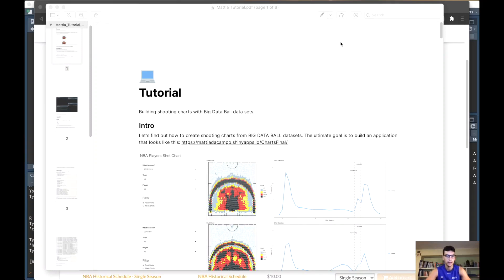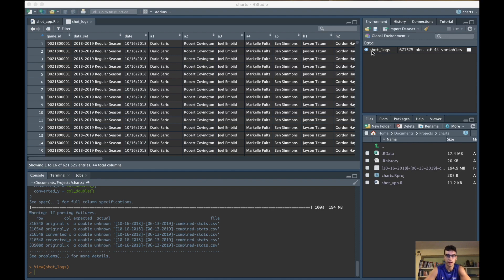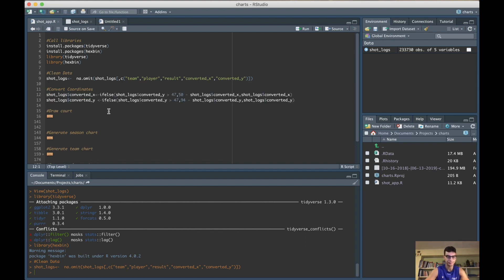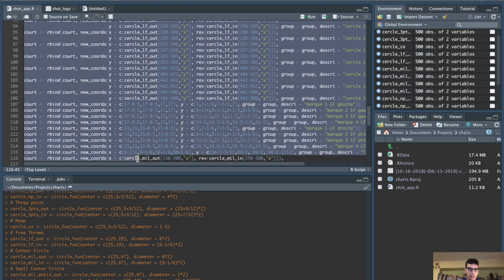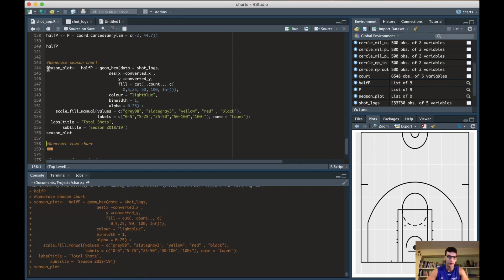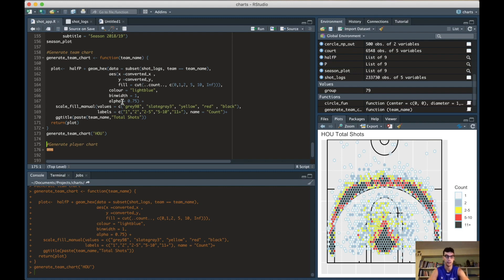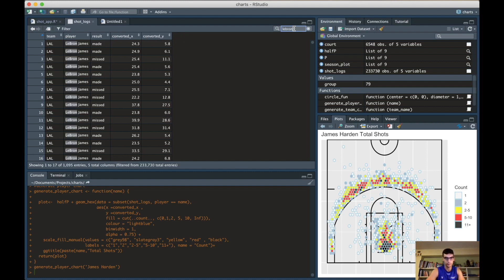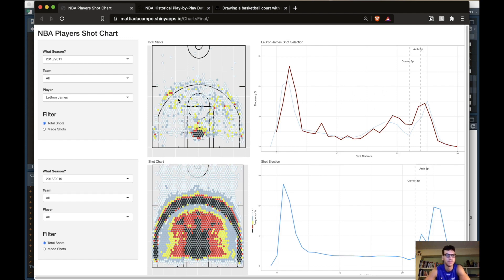Basketball Shooting Charts with R Studio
Creating basketball shooting charts through R Studio using play-by-play data from BIG DATA BALL.

Thanks to Ewen Gallic for his guide on how to draw a basketball court in R

For any question leave a comment or shoot me an email!